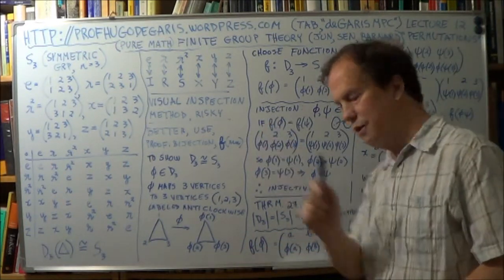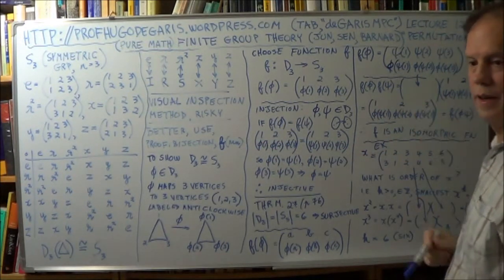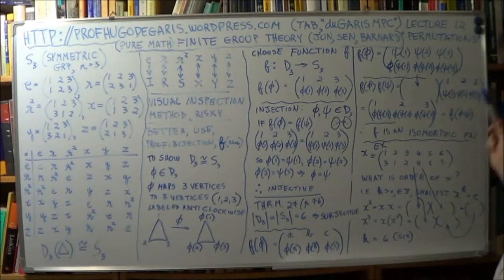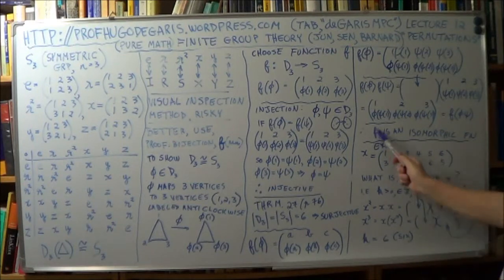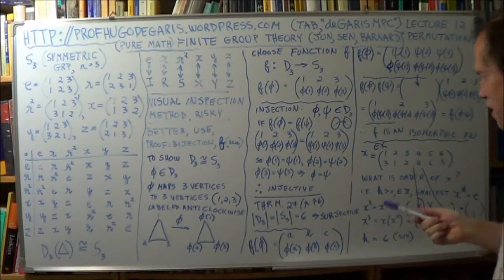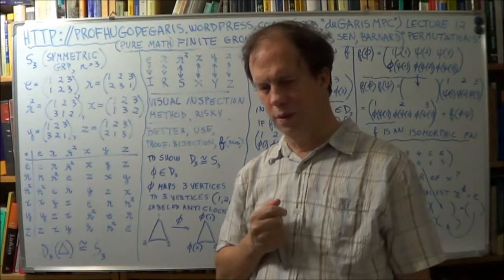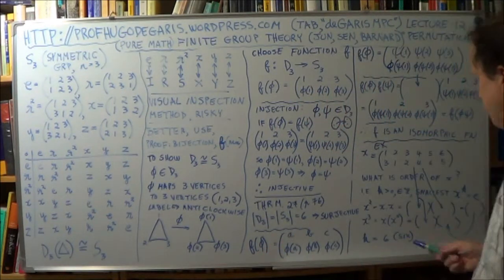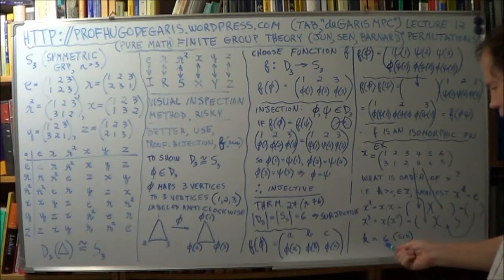deGarisMPC_FiniteGrps12b_3of3_(Jun,Sen,Barnard).wmv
Finite Group Theory (Jun, Sen, Barnard) Lecture 12b ("Permutations"), Part 3 of 3